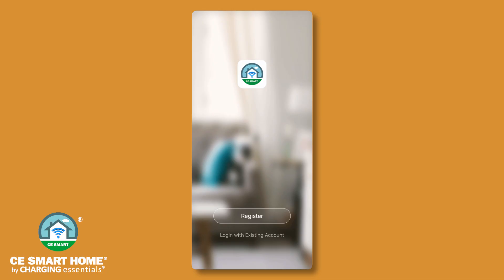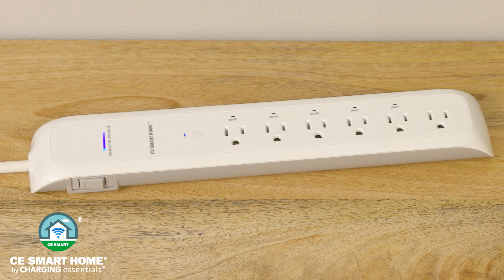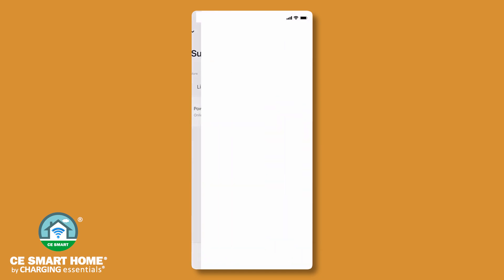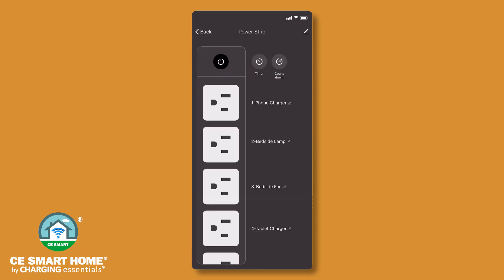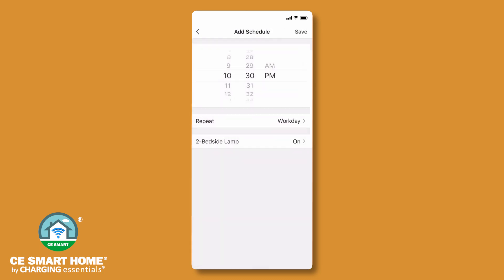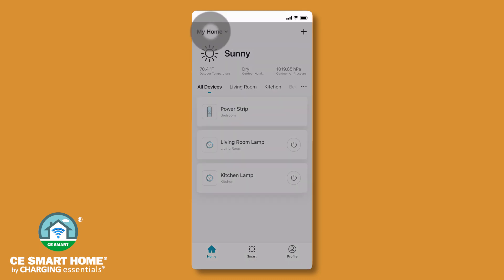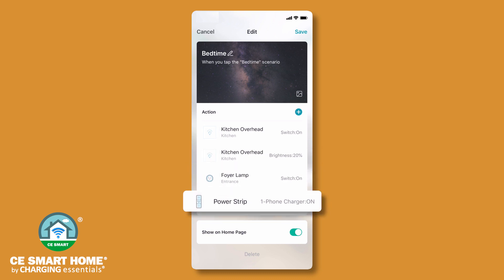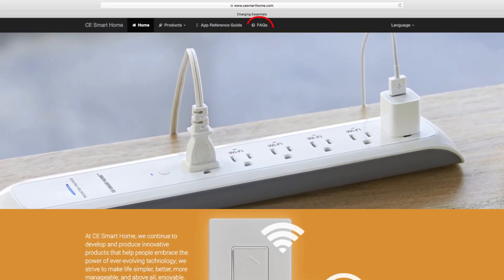User Guide to the WiFi Power Strip and CE Smart App by CE Smart Home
WiFi Power Strip and CE Smart App Instructional Video by CE Smart Home:
In this video, learn how to configure your Smart Power Strip to the CE Smart App, how to set schedules and how to share device control with other CE Smart App Users. Additionally, learn more about Scene and Automation Features available in the CE Smart App as well as voice control with Amazon Alexa, the Google Assistant and Siri Shortcuts.